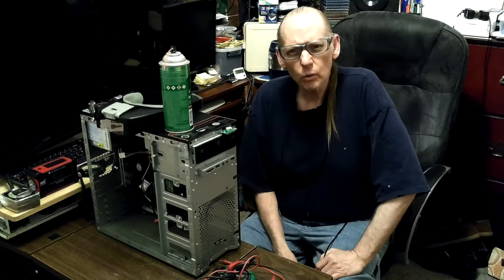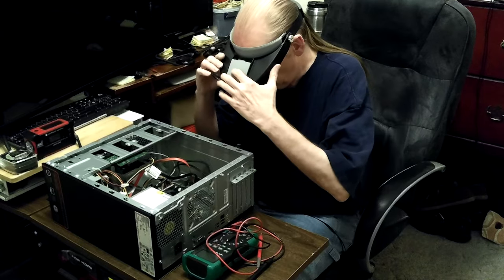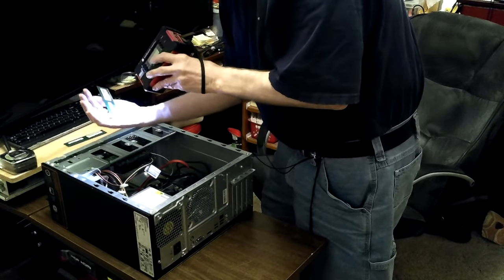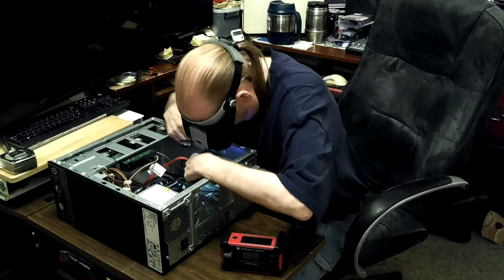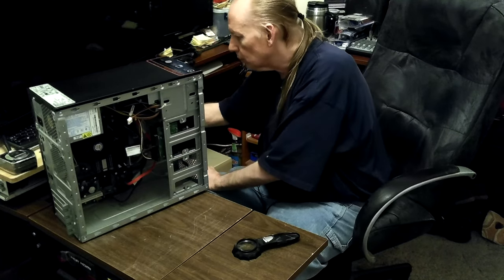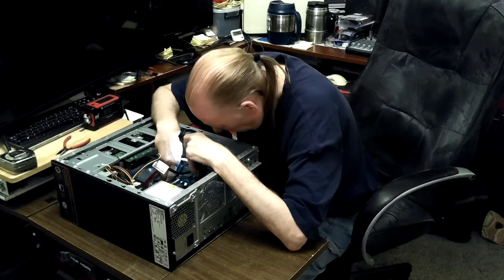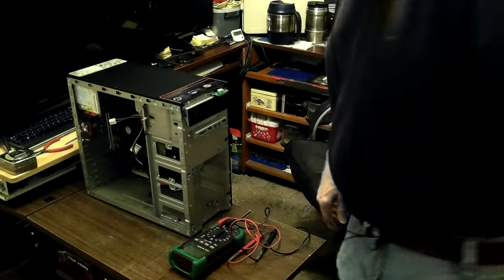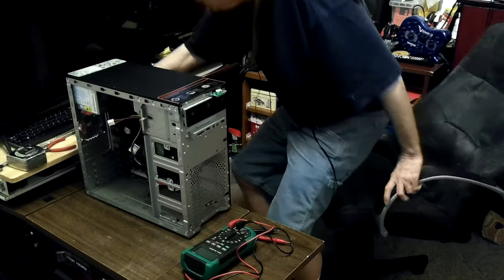004 Lenovo H410 Diagnosing No Power Up, Checking the Wiring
004 Lenovo H410 Diagnosing No Power Up Don Bishop 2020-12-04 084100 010

Thanks,

Don